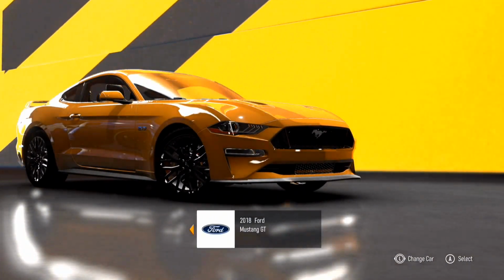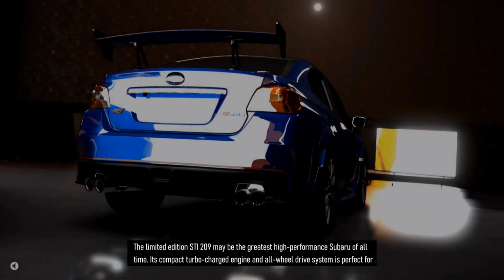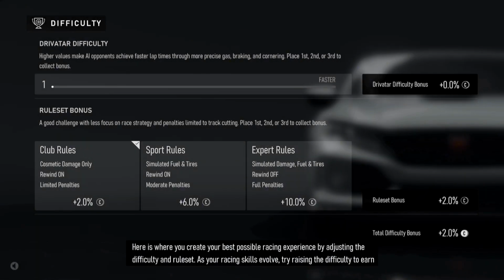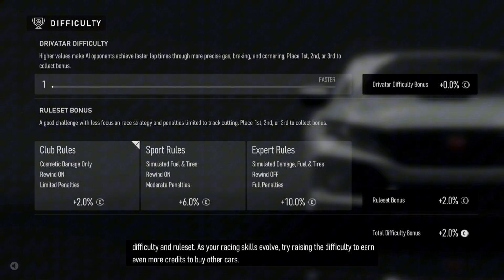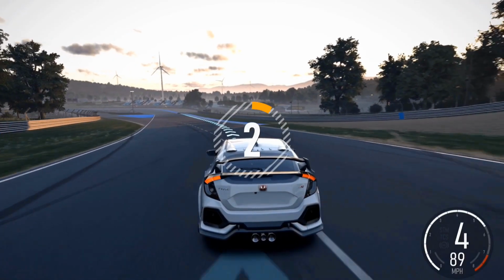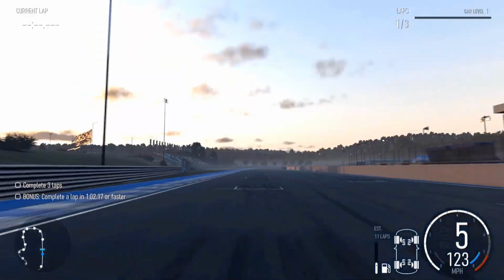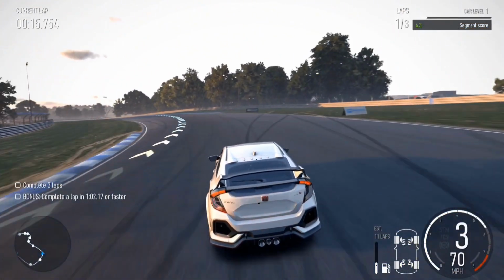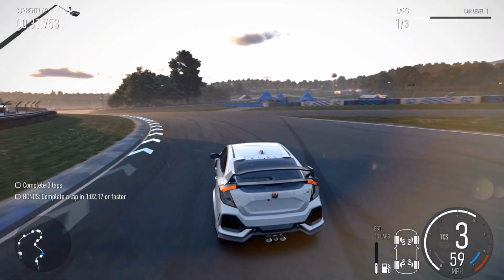🚘 Forza Motorsport | I'M BUYING MY FIRST CAR !!!!! 🔥| Episode 2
Hello everybody! 👋
Today we're bringing you the 2nd episode to the series 👍
Which car did I pick? You will find our in this video!!!